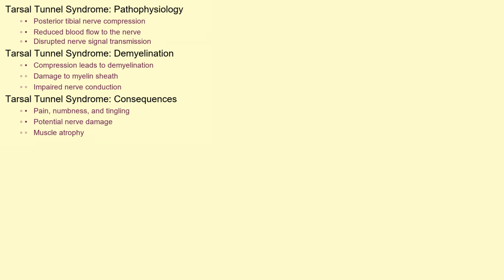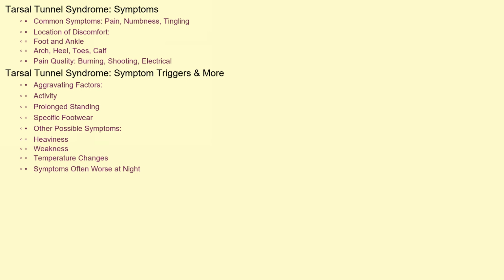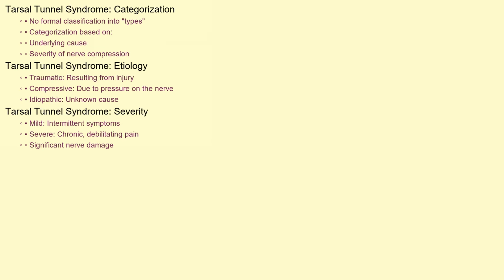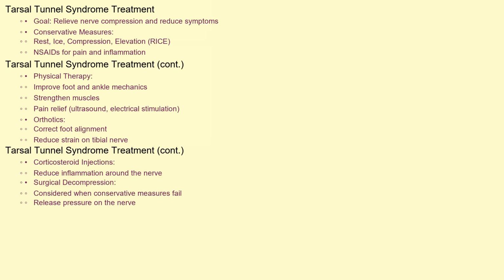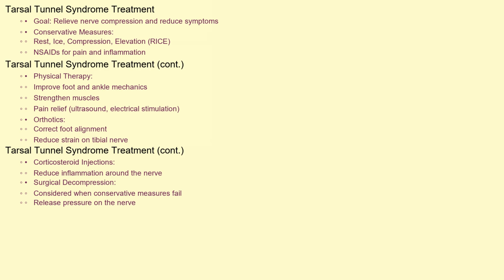Tarsal Tunnel Syndrome Explained Causes, Symptoms and Treatment, All Insights